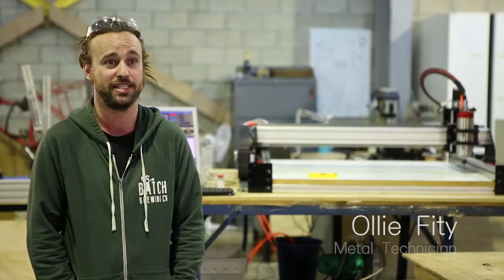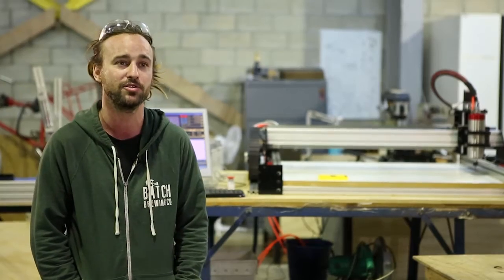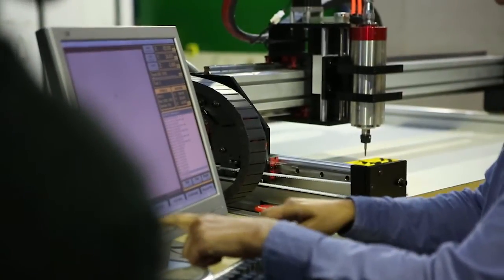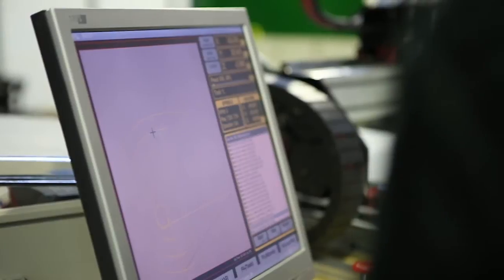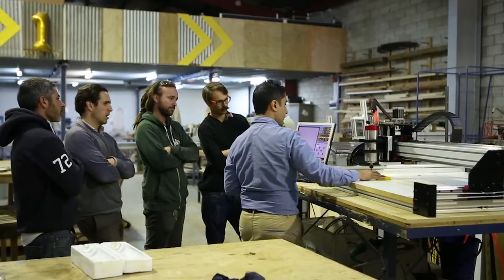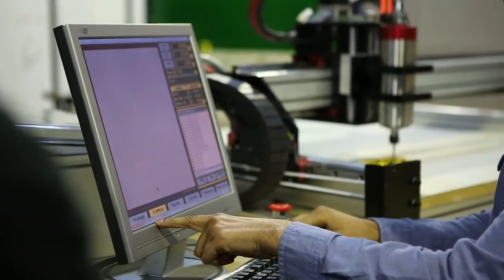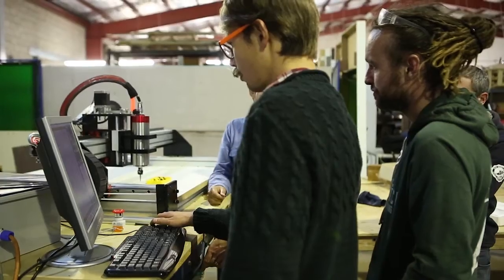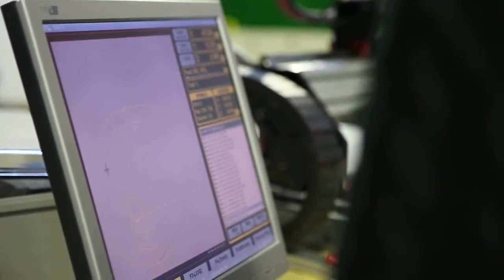Sharing with the Community at Makerspace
Hind Technology and 3Dtek join hands to provide advanced machining possibilities at MakerSpace in Marrickville, NSW.

The most cost-effective all-in-one CNC Machine Controller that has a fully integrated hardware and software to run Mill, Lathe, Router, and Plasma machines and "DOES NOT REQUIRE A PC" industrial grade.

The MASSO share the same hardware for all the different machine types which makes it easy and simple to wire and configure.